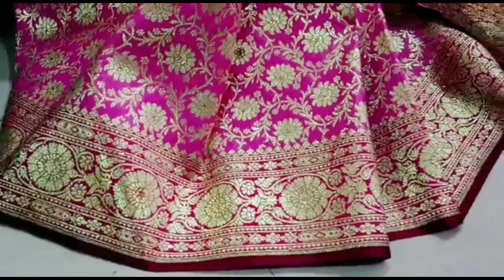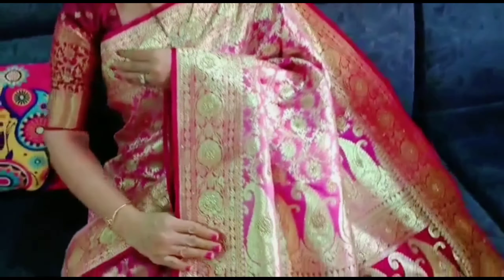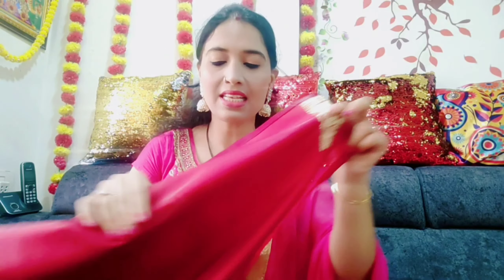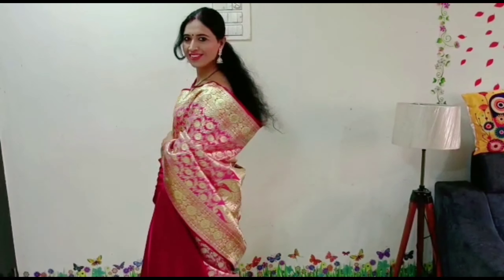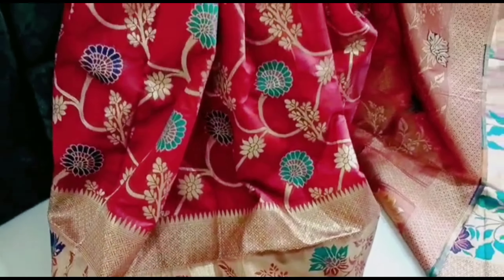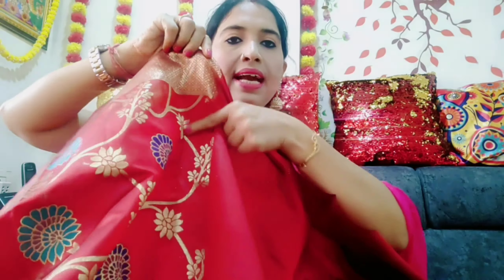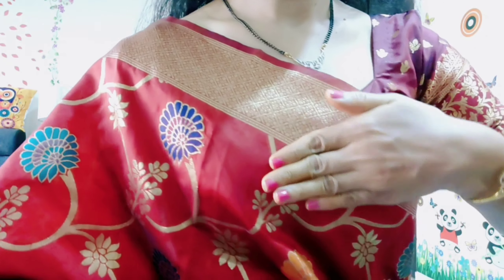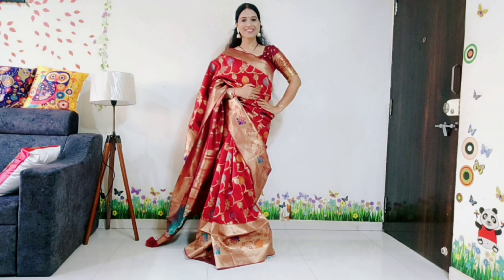Meesho festival/wedding special sarees|Meesho diwali/karwachauth special sarees|Meesho haul*lookbook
Hello friends..

Product code 👇
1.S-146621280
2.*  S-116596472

Hope you all loved this video..

             * Pinki's Creative world *